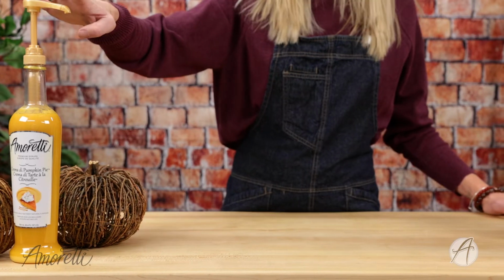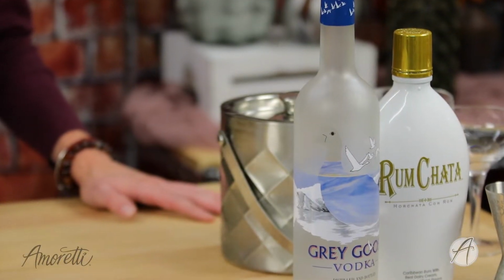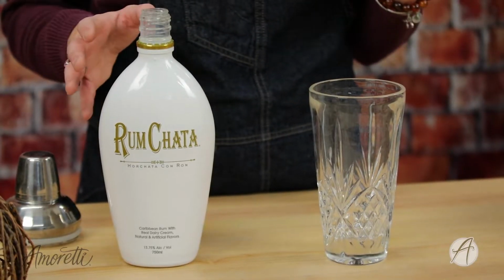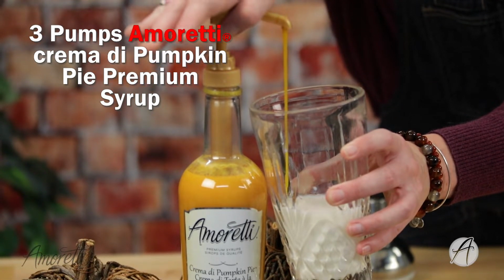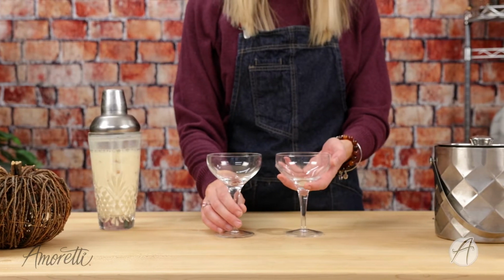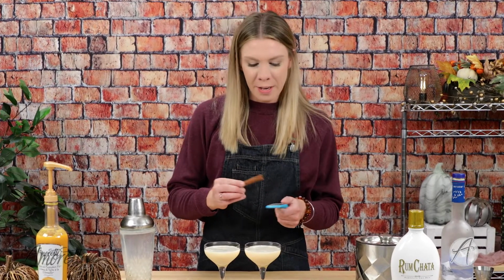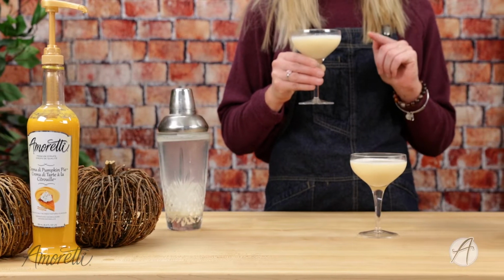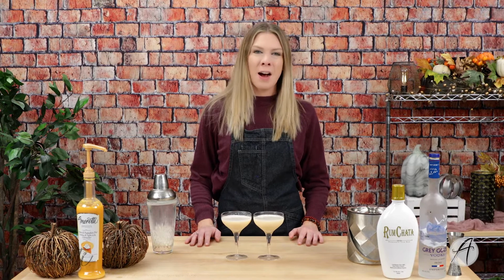How to Make a Pumpkin Pie Cocktail | Easy Fall Cocktail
Spice up your fall cocktail menu with this easy-to-make Pumpkin Pie Cocktail.